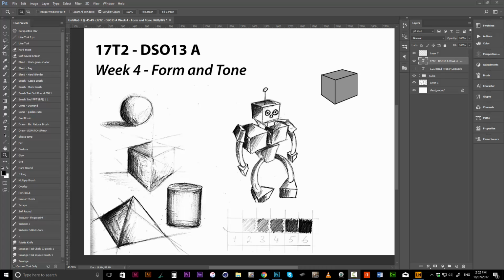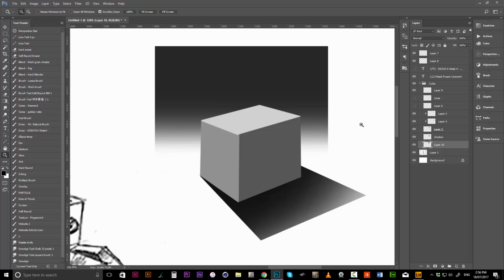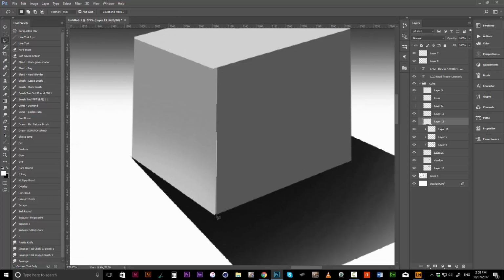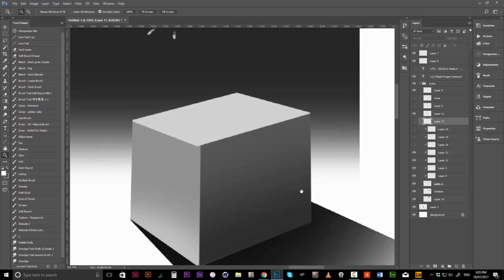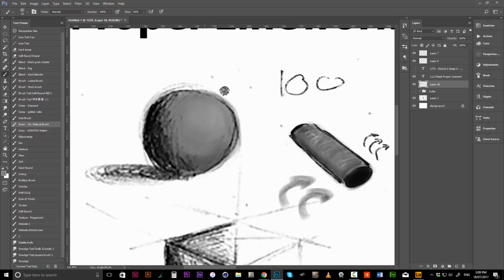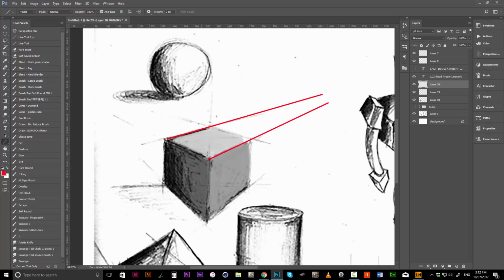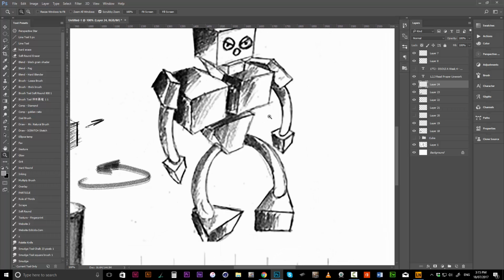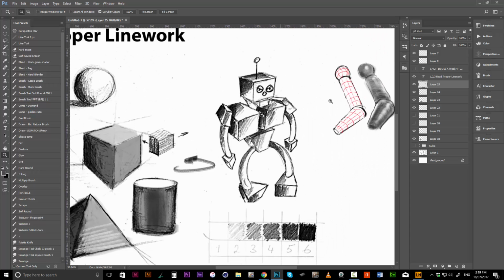17T2 Week 4 - Form and Tone Critique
Showing form with 3 values 0:00
Line work/mark-making 11:24